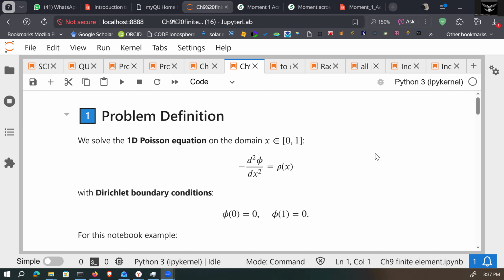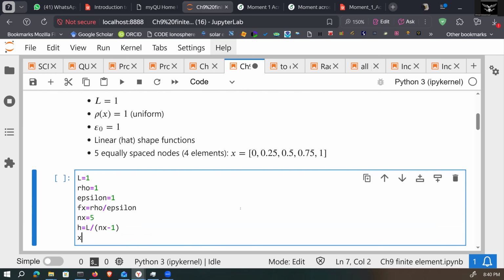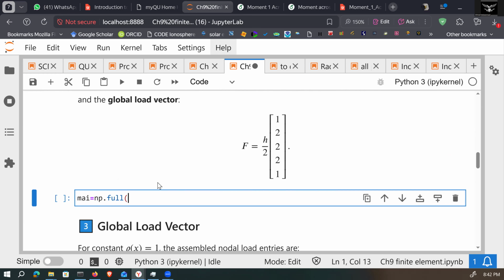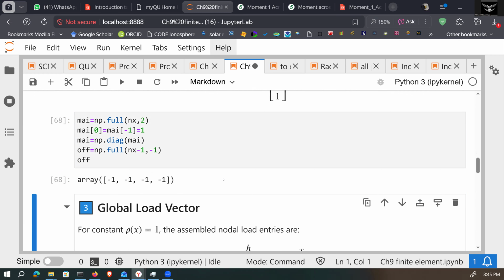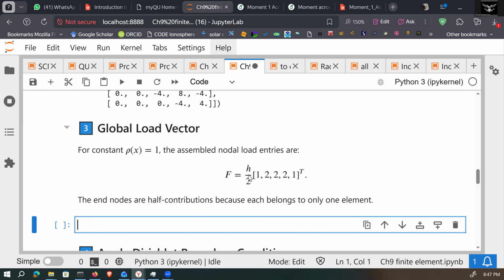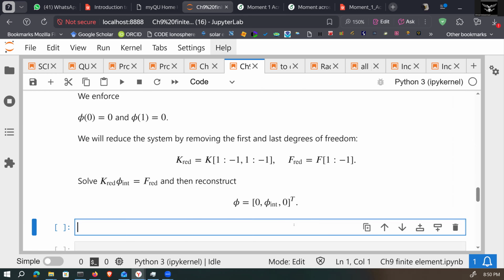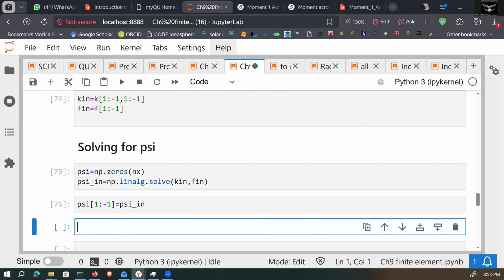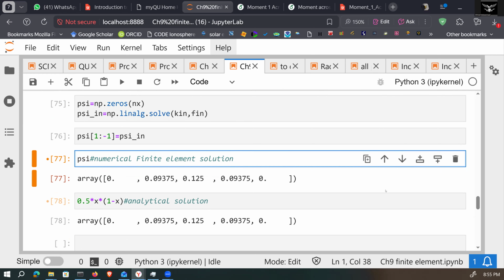Finite element poisson equation Pyhon code